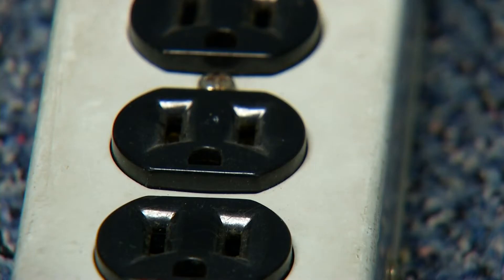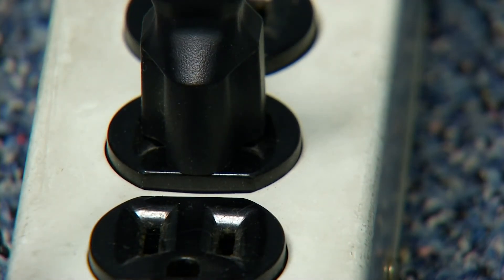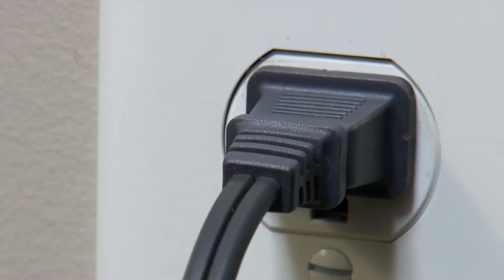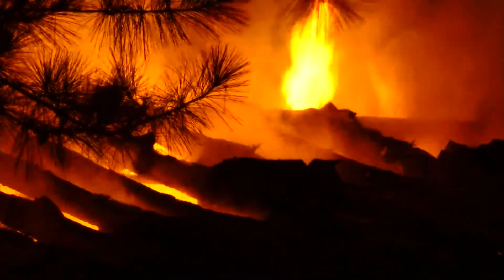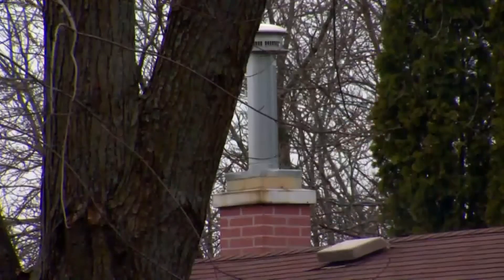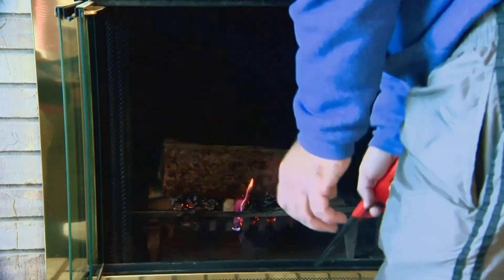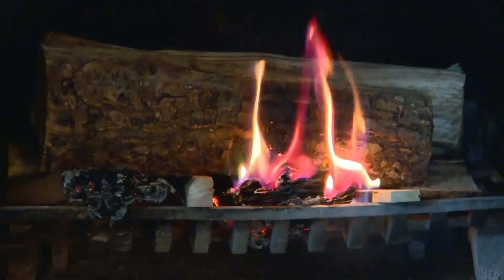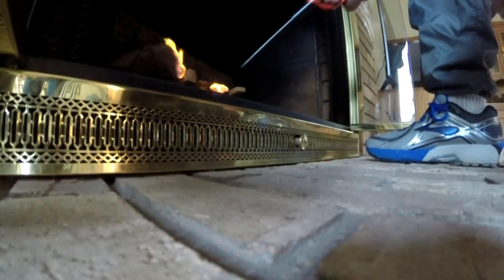Fire officials urge those preparing for cold weather to use fire safety